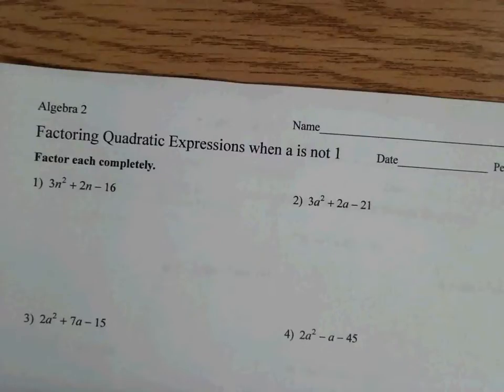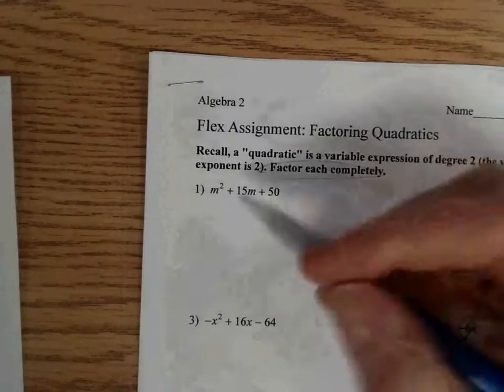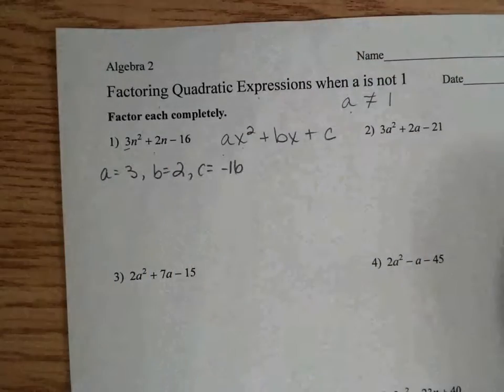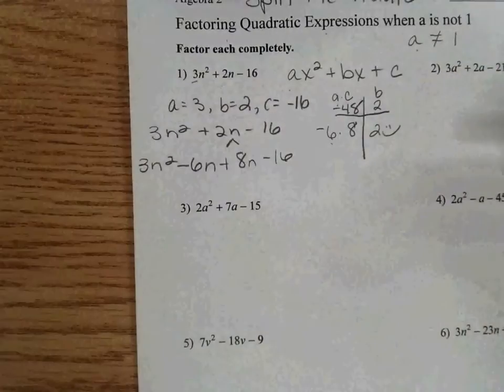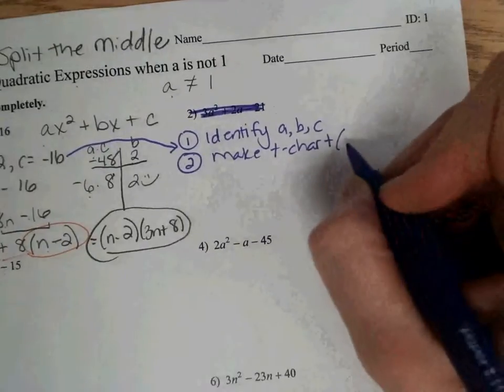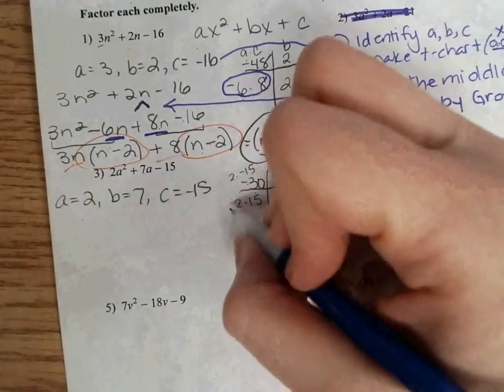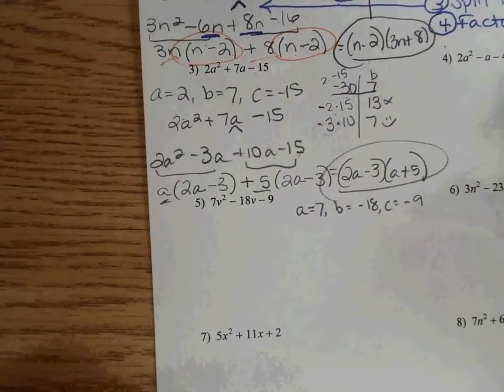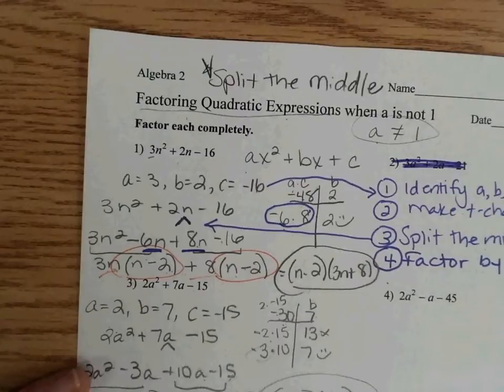Factoring Quadratic Expressions with a Not Equal to 1